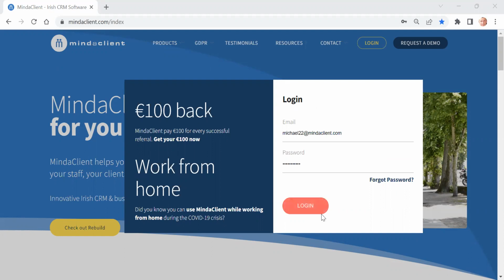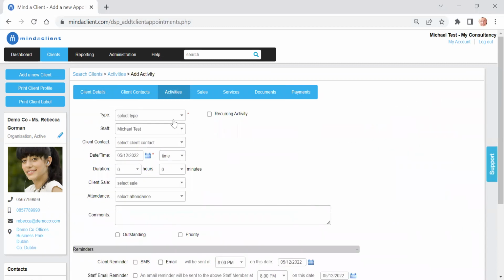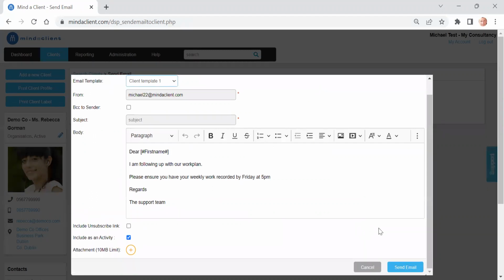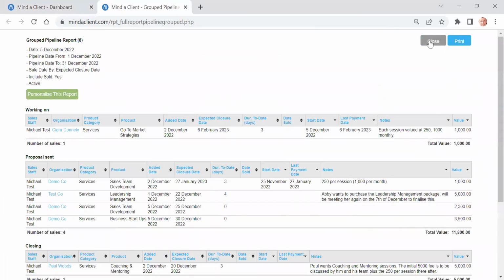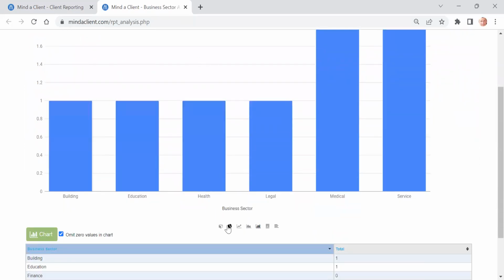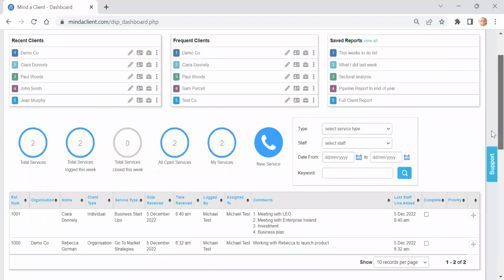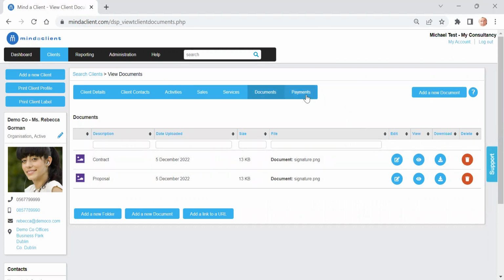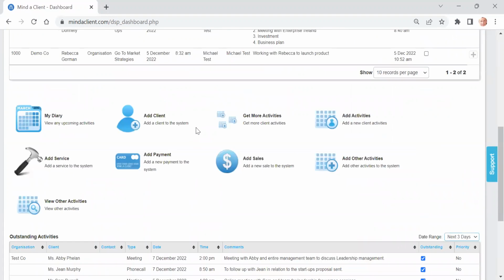MindaClient demo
Short demo explaining some of the MindaClient functionality